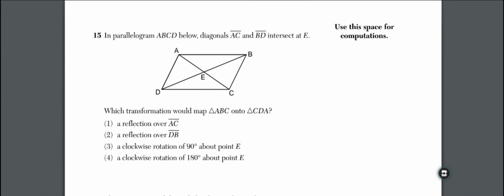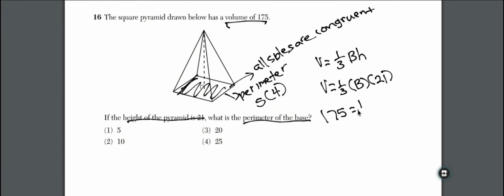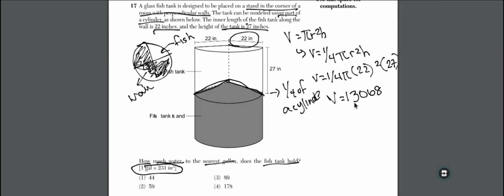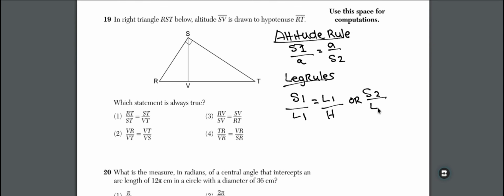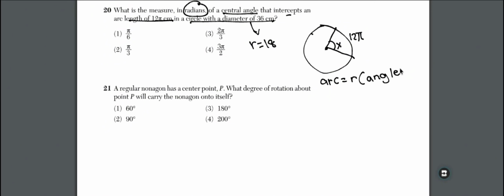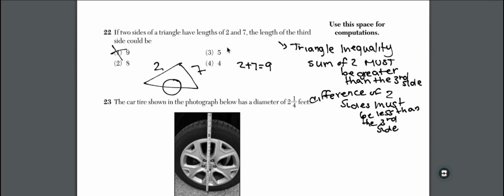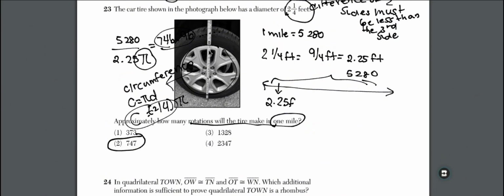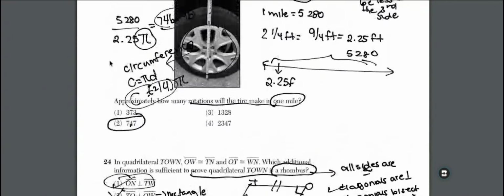January 2025 Geometry Regents Review | Learning with Haneen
Let's do some Regents review for the Geometry Regents using the January 2025 Regents.

 In this video, we examine questions 15-24.